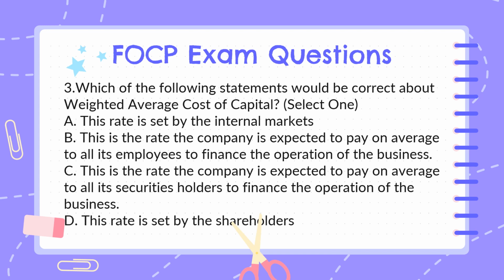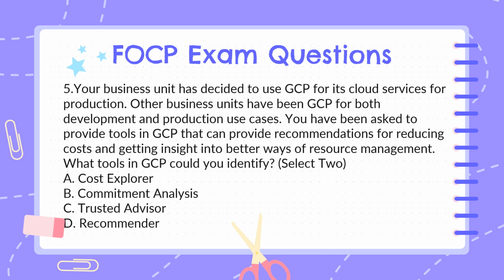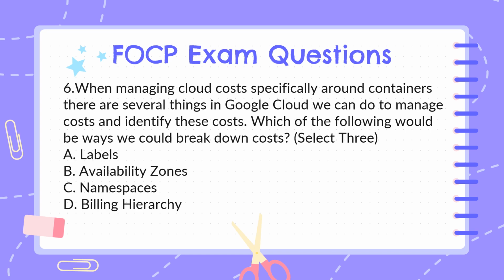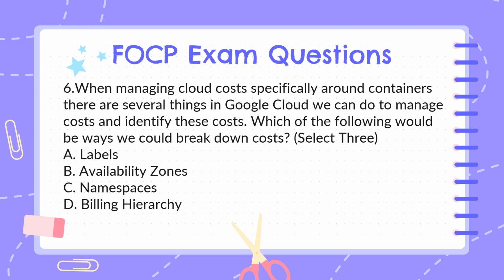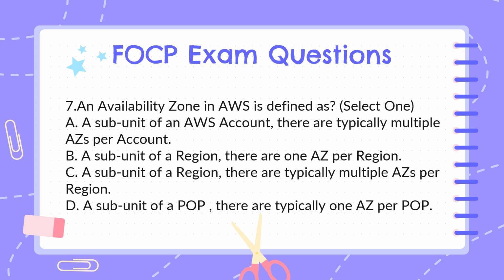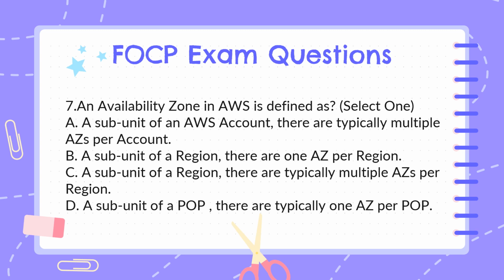FOCP FinOps Certified Practitioner Exam Actual Dumps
FinOps Certified Practitioner FOCP exam actual questions are the latest preparation material. The FOCP certification is designed for senior professionals who desire a basic understanding of FinOps and how it’s applied to enhance business value from cloud spend.